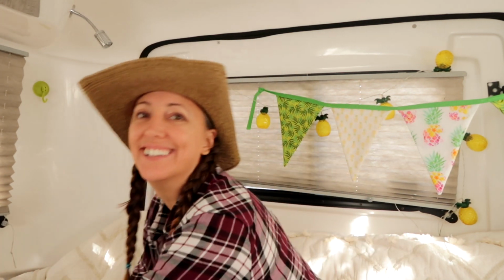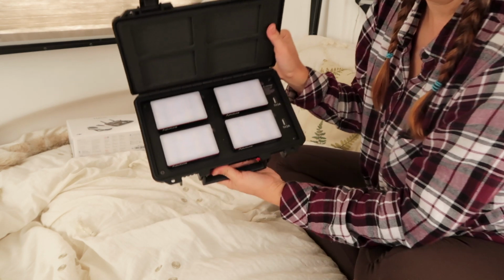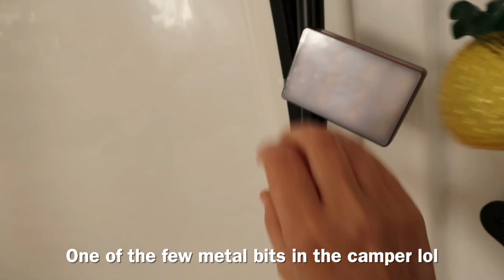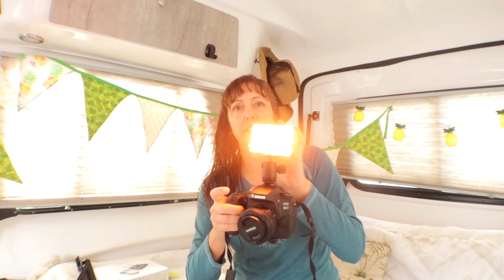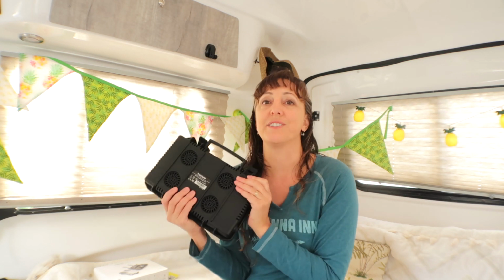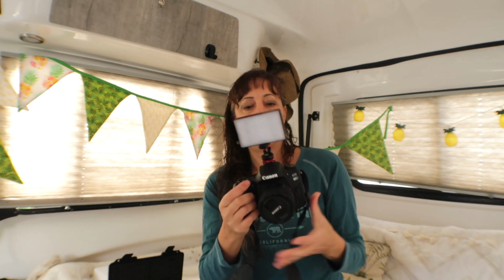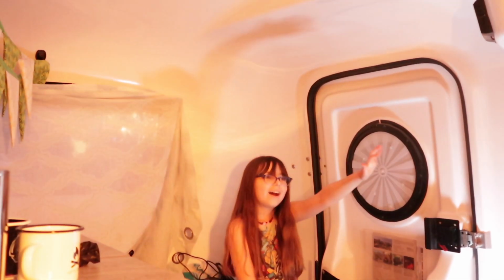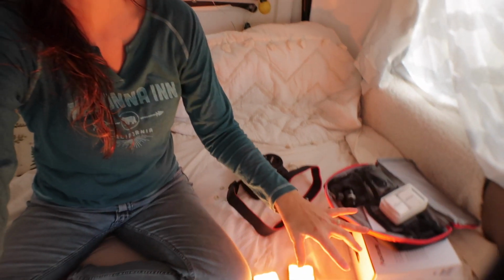Aputure MC 4-Lights Travel Kit unboxing and detailed review with wireless charging case!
Check out this new Aputure MC 4-Lights Travel Kit with wireless charging case! Watch my unboxing and detailed review including what happens after the Sidius Link App is downloaded - you can actually make lightening effects and so much more.

Get your own Aputure lights here:
Aputure MC 4-light travel kit
Aputure MC one light